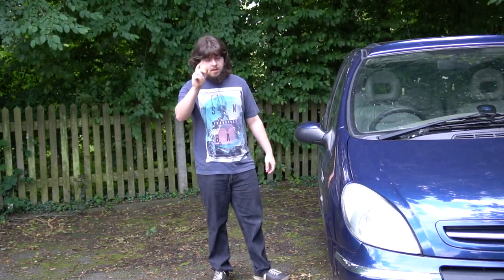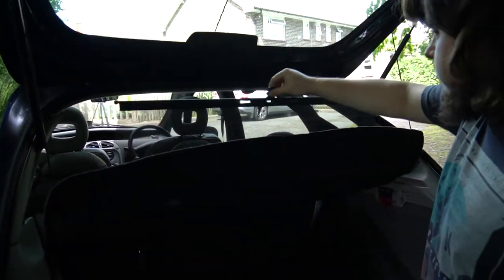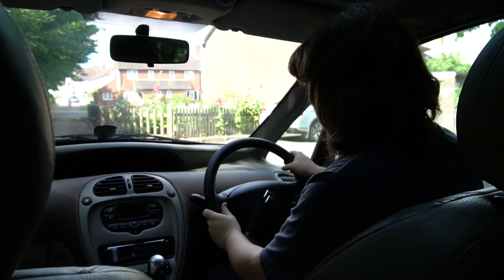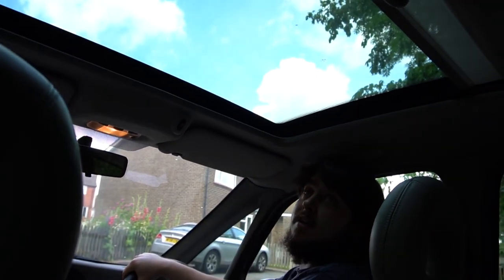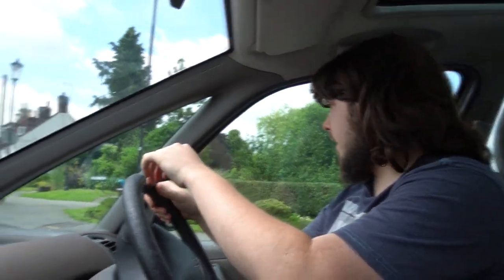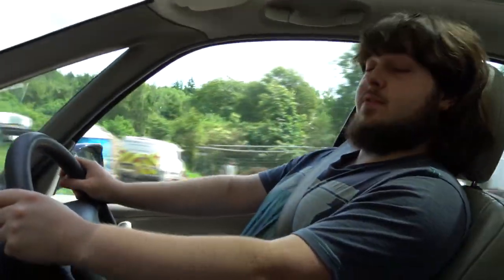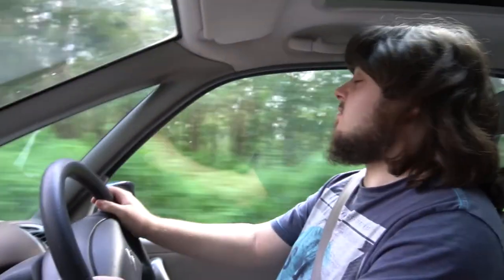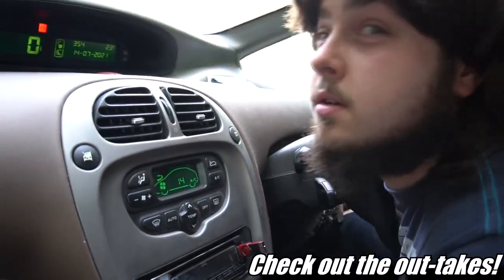Citroen 05 Xsara Picasso Review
Here is my take on a old Top gear inspired review of a Citroen Xsara Picasso which I would refer to as an egg car.
This car has been up there with the Fiat Multipla and PT Cruiser on my list of most ugly cars ever made, but despite this I still see many of them on the road and ive always wondered why.
Now I have the chance to use one and find out!